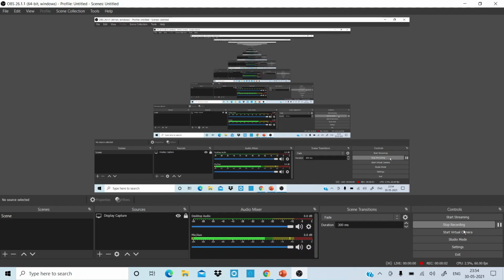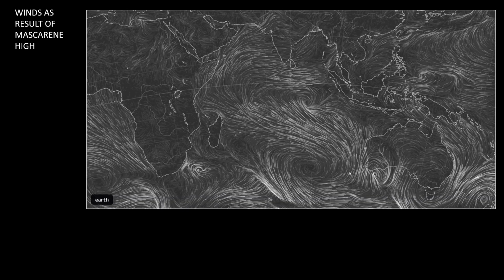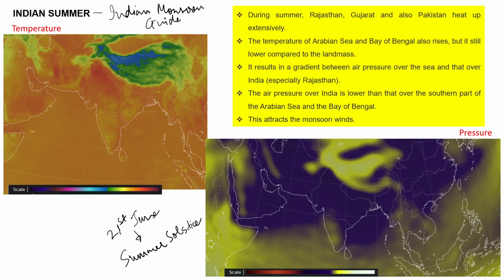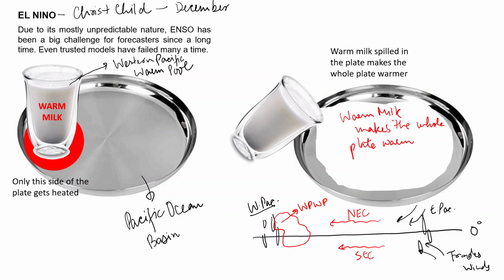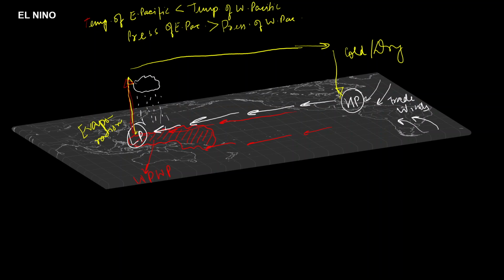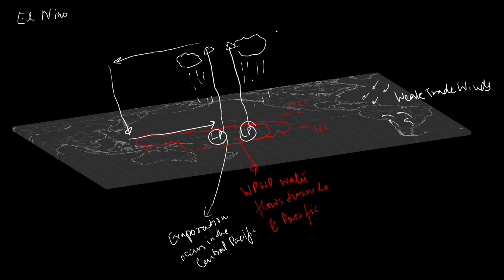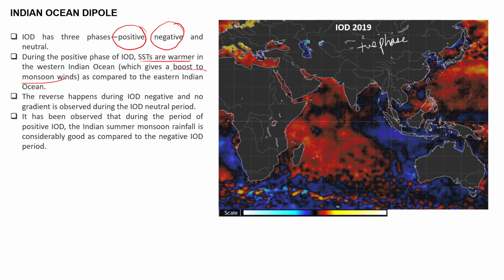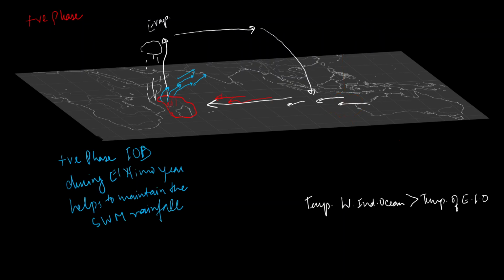BUDDIES OF THE INDIAN SUMMER MONSOON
This video explains the factors impacting the Indian Summer Monsoon!!!
Thanks to the article "The great Indian monsoon and its friends" by Akshay Deoras for the insights.
Maps and animations from earth.nullschool.net